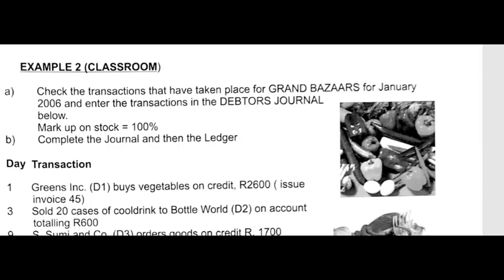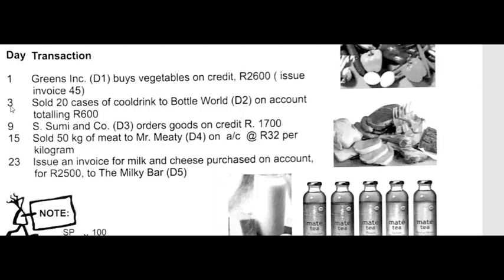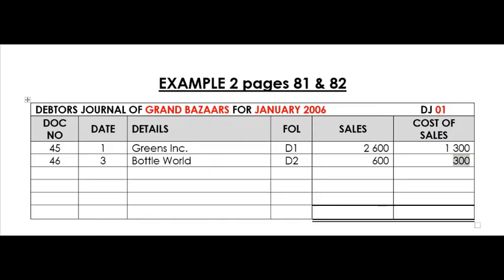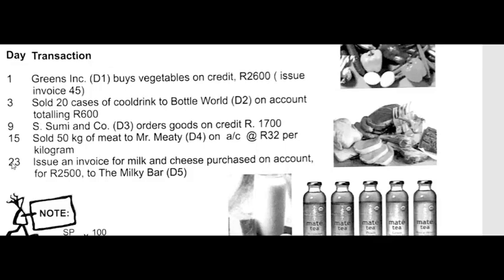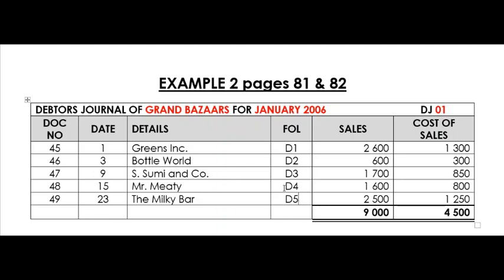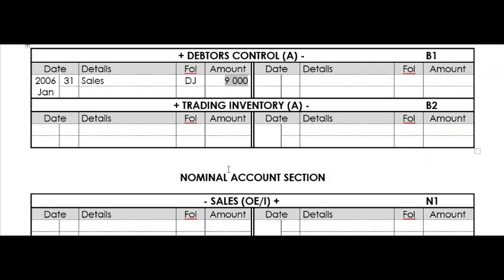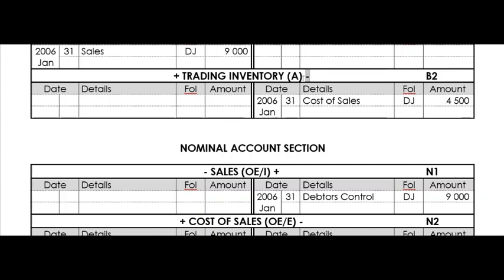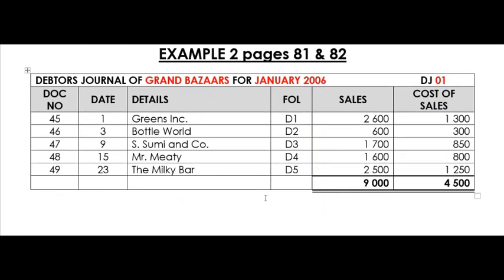Memo: DJ Example 2